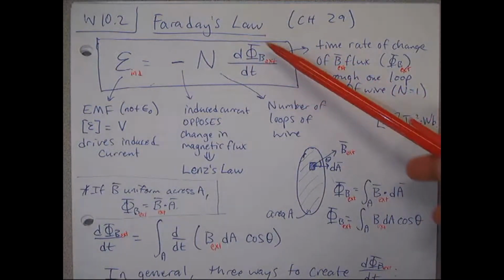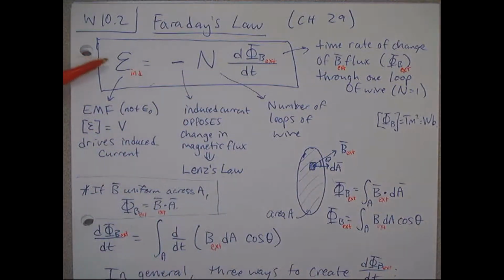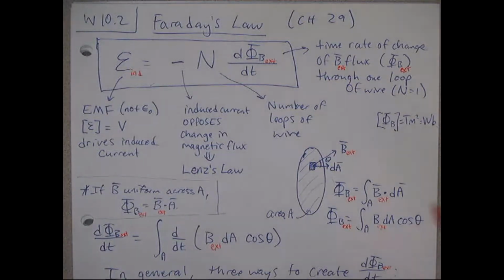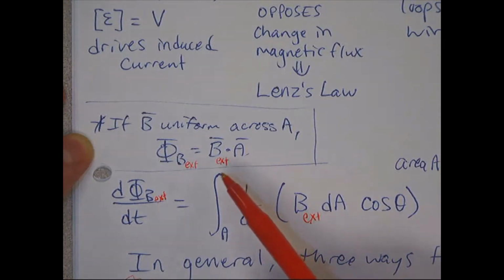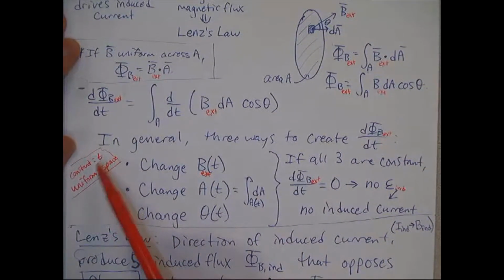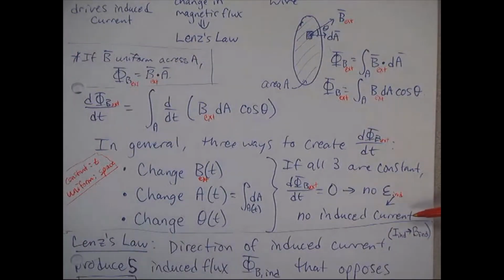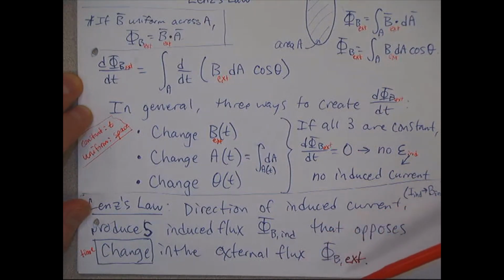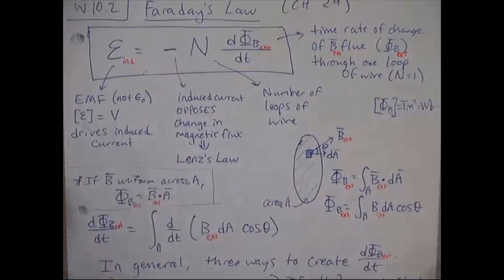FaradaysLaw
PHYS212: Lay out the basic principles of Faraday's Law and Lenz's Law